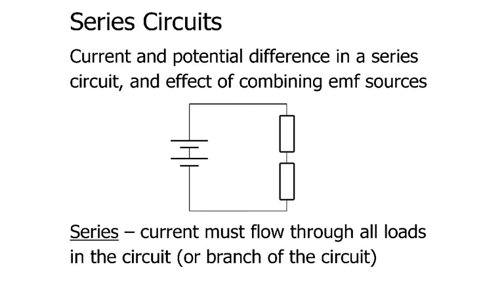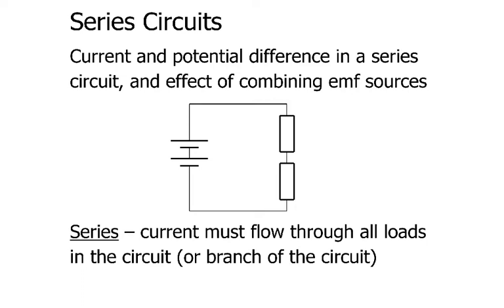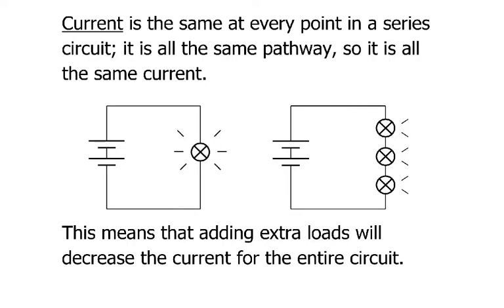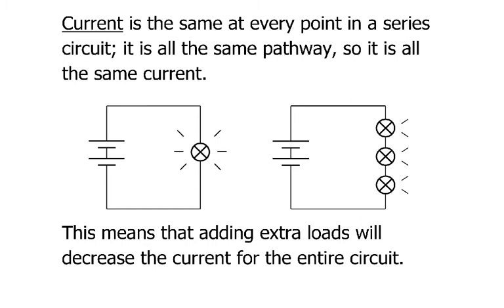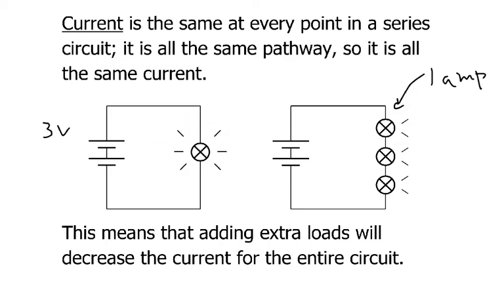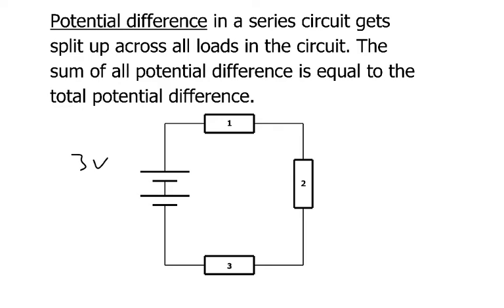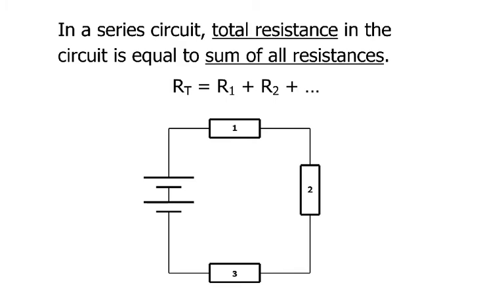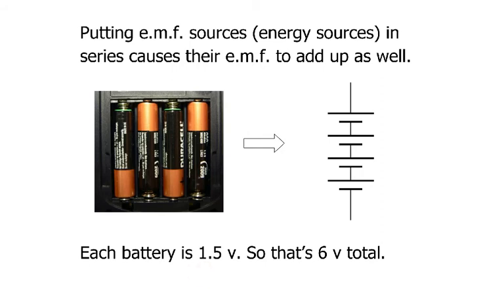Physics Lesson 79 - Series Circuits